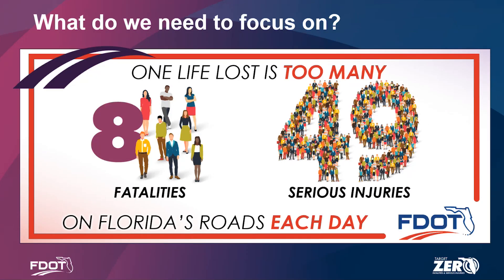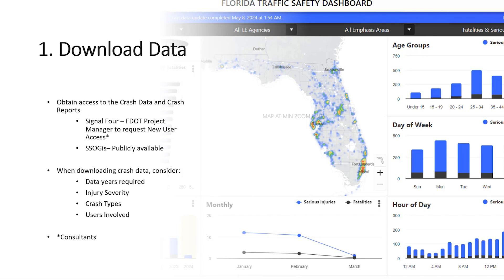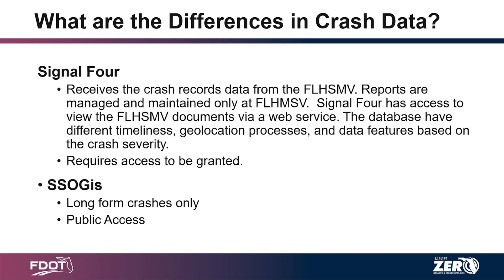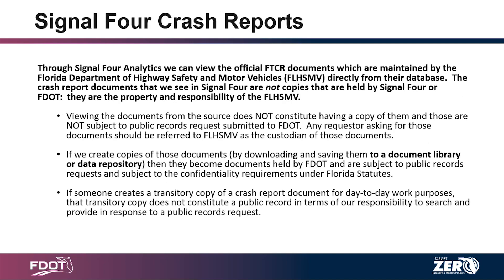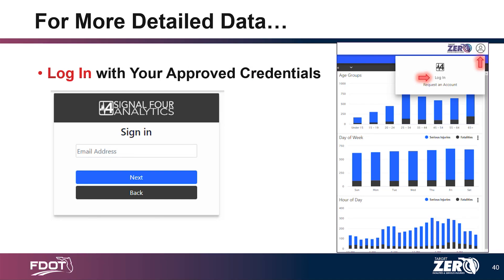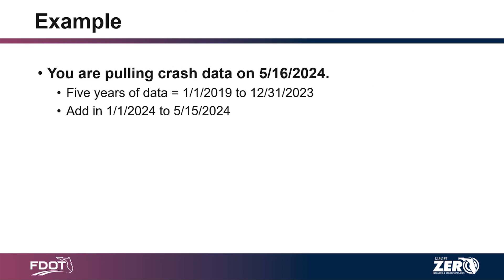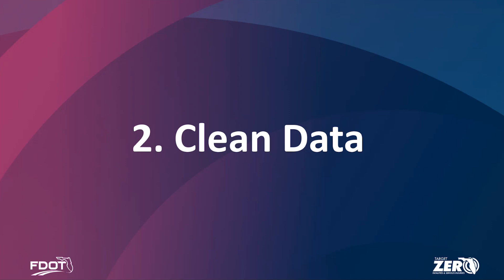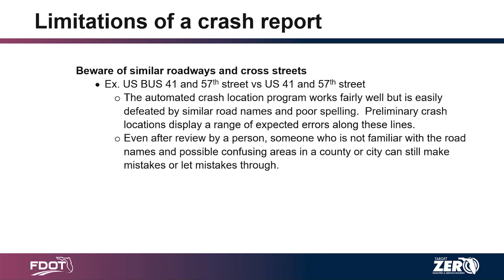Module 5 - Evaluating Crash Data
This module provides participants with information and tools to access and review crash data. They learn how to download and process the data, and how to read crash reports. By the end of the training, participants have the ability to find and download crash reports at a location and understand the information they contain.